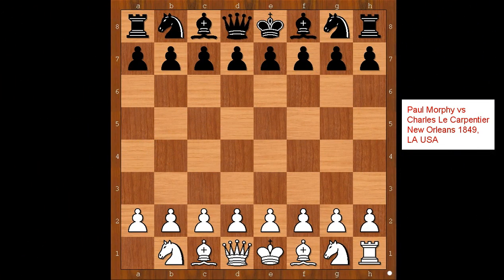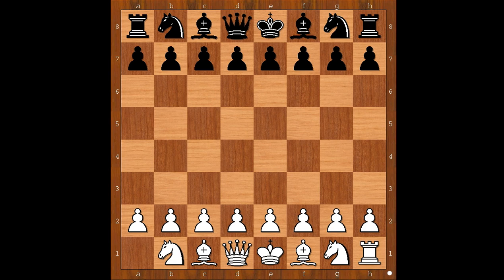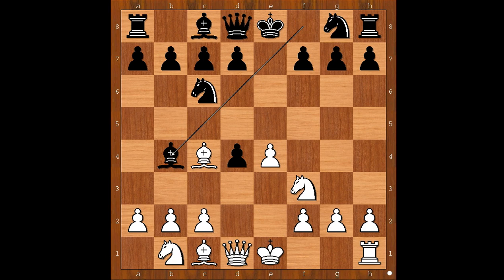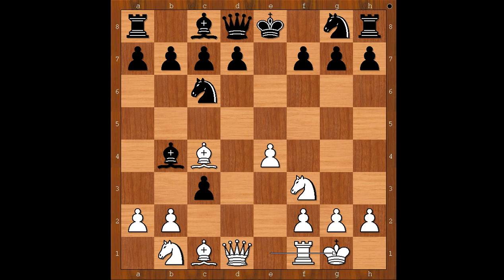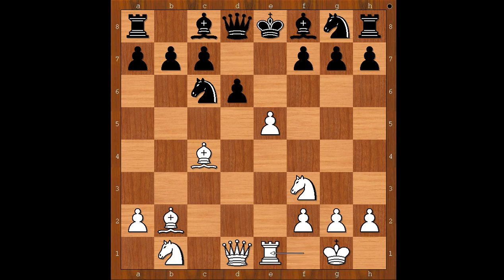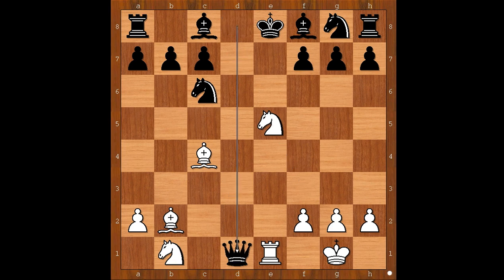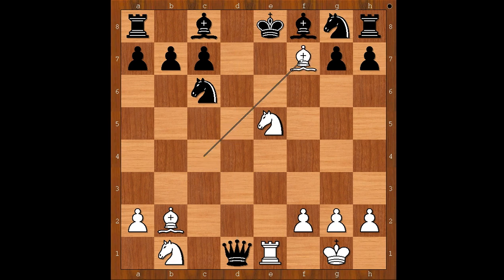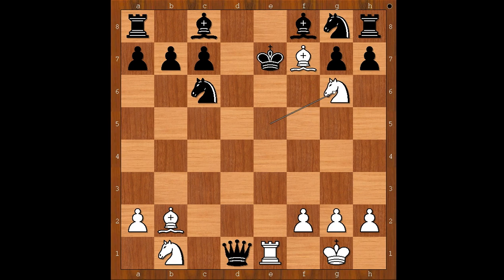Paul Morphy vs Charles Le Carpentier New Orleans 1849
Paul Morphy chess brilliancies
Paul Morphy vs Charles Le Carpentier
New Orleans 1849, LA USA
Chess variants (000)  ·  1-0